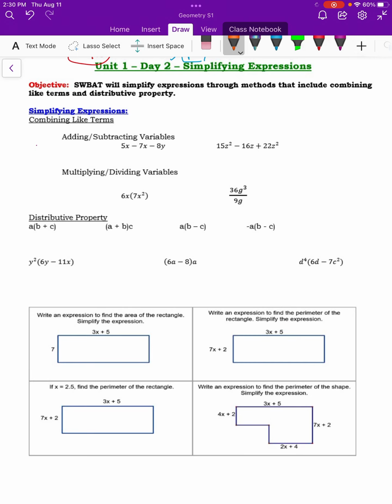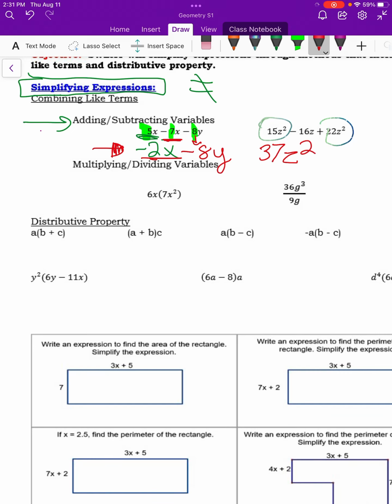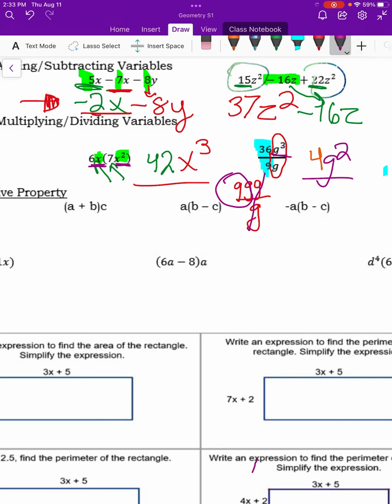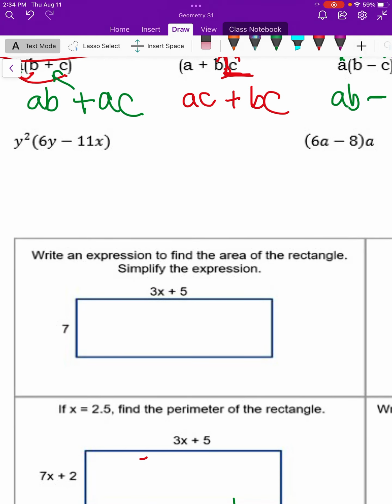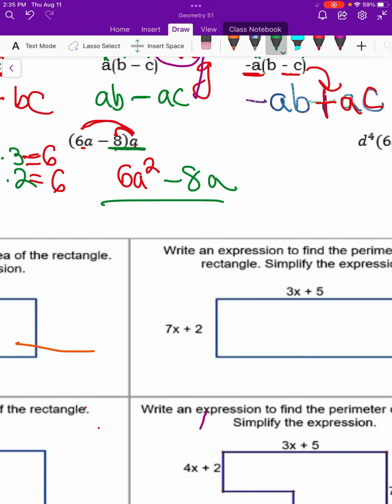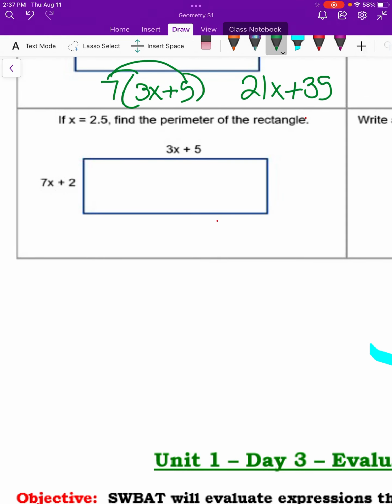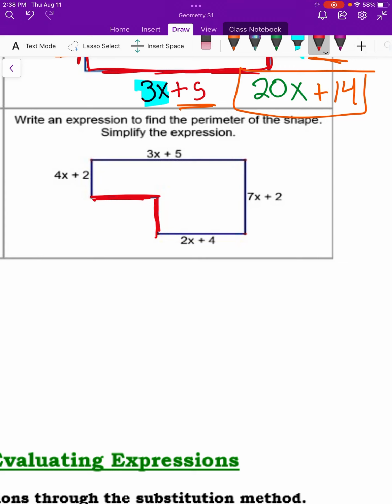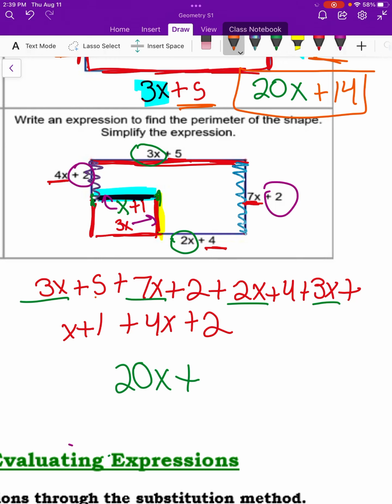Unit 1 Day 2 Simplifying Expressions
Simplifying expressions including combining like terms and distributive property